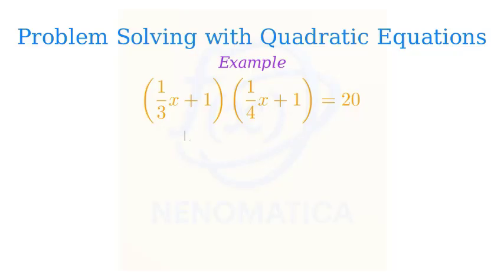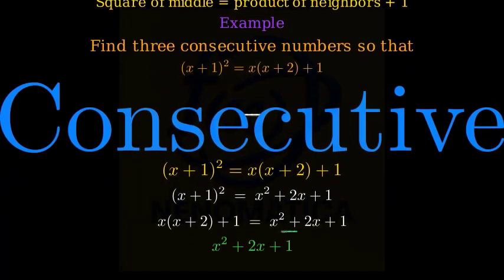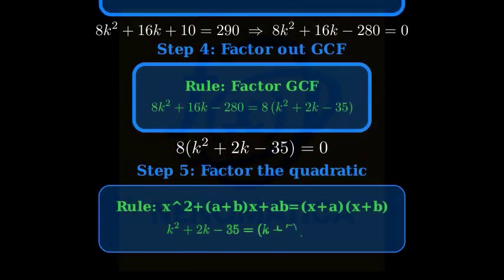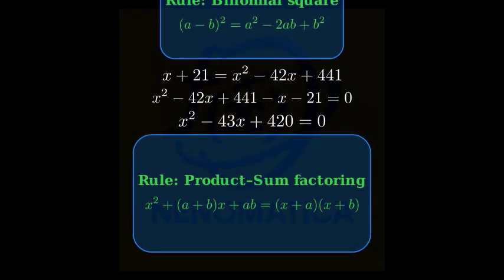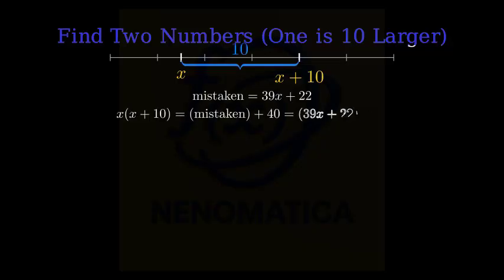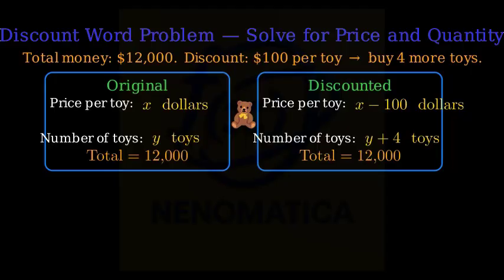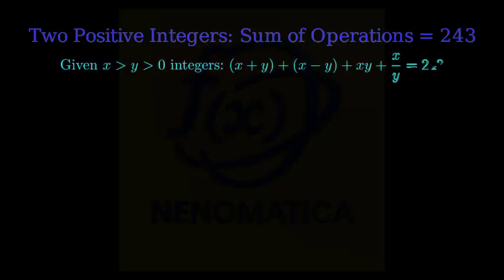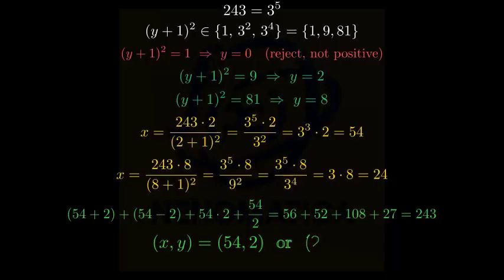Quadratic Expressions 8-2: Problem Solving with Quadratic Equations | NENOMATICA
In this video by NENOMATICA, we dive into practical applications of algebra by focusing on Problem Solving with Quadratic Equations. Many students learn how to factor or use formulas, but the real challenge lies in translating word problems into mathematical models. We guide you through the process of setting up and analyzing Quadratic Expressions to model real-world scenarios, ensuring you understand not just the "how," but the "why" behind the math.

This tutorial is designed to boost your confidence in tackling complex questions found in exams and homework. By breaking down difficult scenarios into manageable steps, NENOMATICA helps you master the art of Problem Solving in algebra. Whether you are dealing with area problems, projectile motion, or number theory, this video provides the essential strategies needed to effectively work with Quadratic Expressions and find accurate solutions.